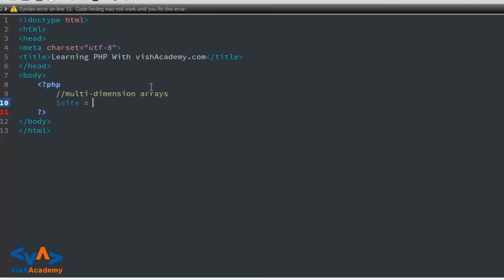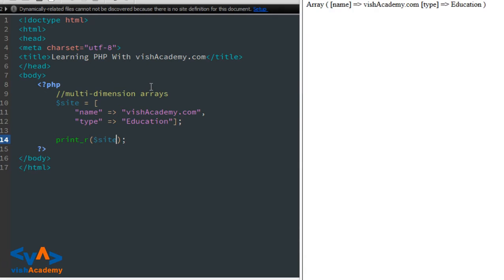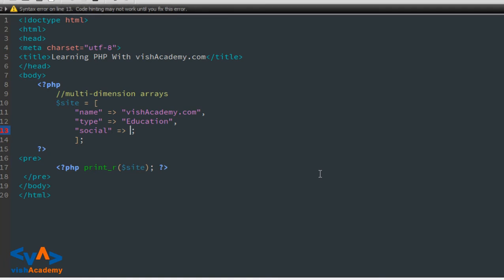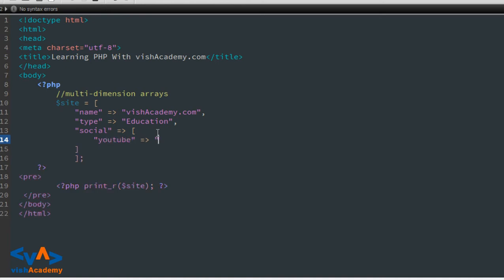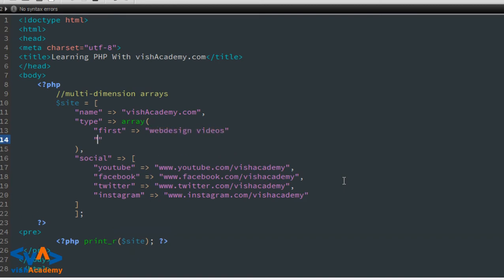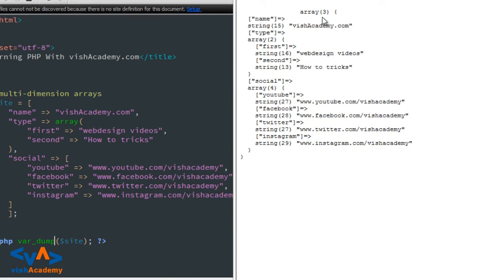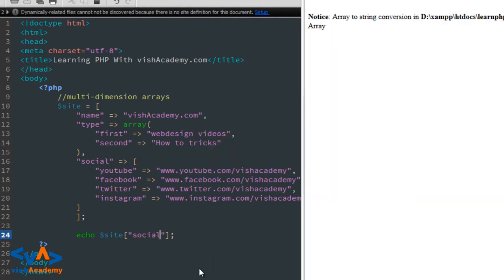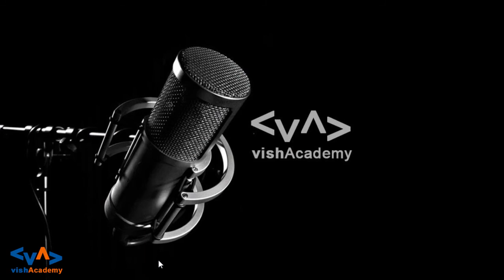Multi Dimensional Array in PHP | Learn PHP in Hindi/Urdu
This video tutorial will teach you about the multi dimensional array's concept in PHP. Here you can learn how to create and use multi-dimensional associative array in PHP.

PHP हिन्दी मे सीखे  ...PHP हिन्दी मे सीख कर  web development मे expert bane.. web development सिखने के लिए शुरु करे PHP  tutorial हिन्दी  मे । ...

Learn PHP in Hindi and Make yourself expert in PHP in Hindi for learning web development with Hindi PHP learning tutorial you can learn PHP easily with this PHP in Hindi tutorial. it is great platform for learning PHP in Hindi. PHP Tutorial in Hindi/Urdu for beginner to expert.

This course is one of the best courses designed for beginners in PHP. Watch this PHP in Hindi video tutorials series to learn PHP from Basic to advance. In this course, you'll learn the complete web development structure in Hindi/Urdu.

Free Basic to Advance PHP video tutorial in Hindi/Urdu.